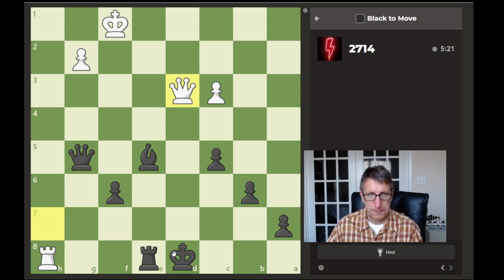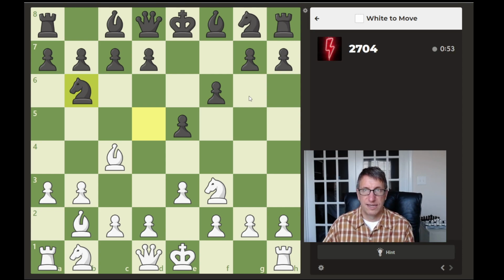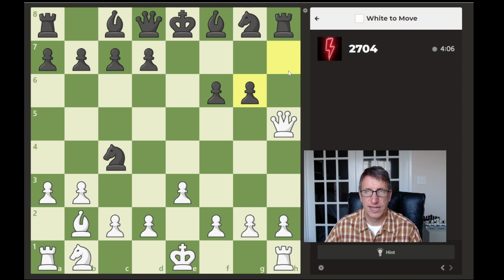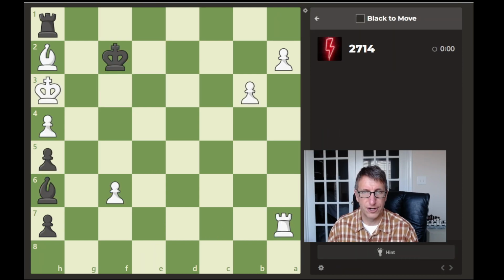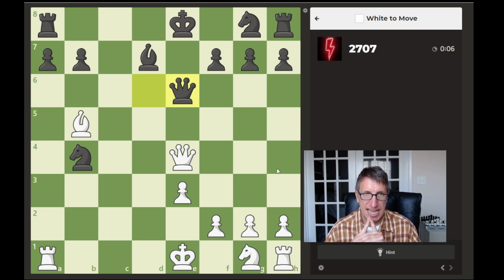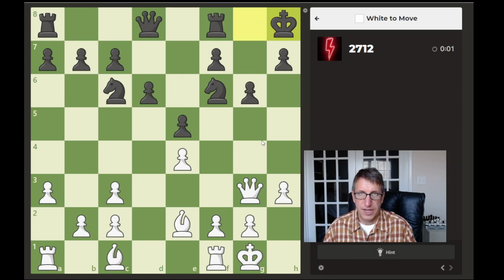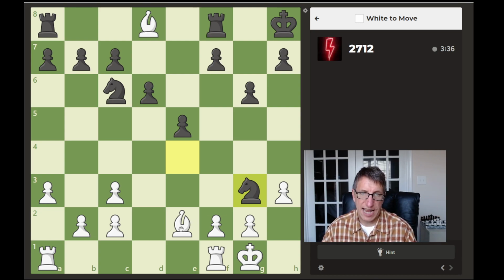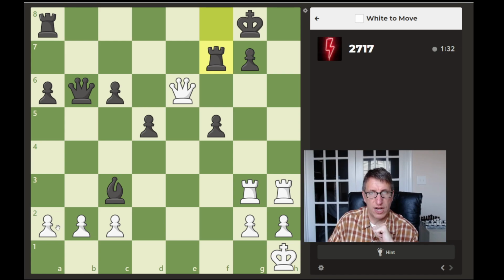Chess Puzzle Run Part 44 2714 To 2722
Chess Puzzle Run Part 44 2714 To 2722 invites you to solve some chess problems with me to help improve your chess calculation and chess tactics skills. Daily chess tactics practice by solving chess problems is fun and helpful!